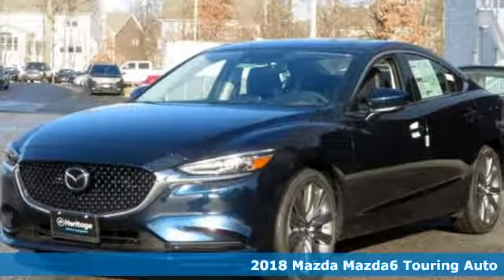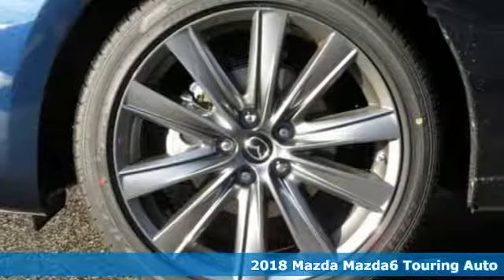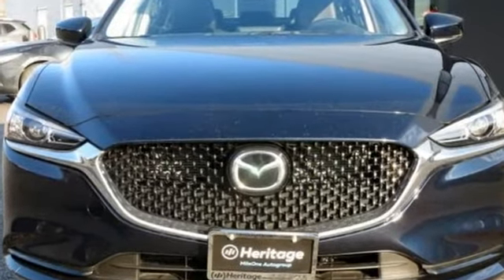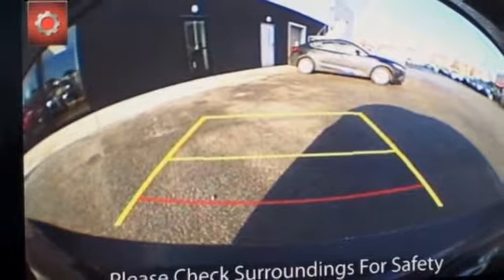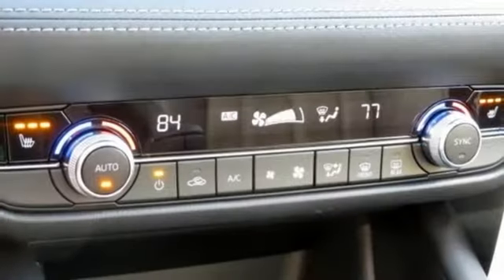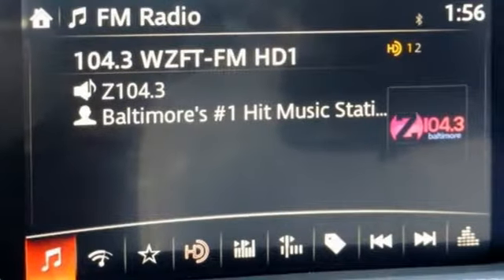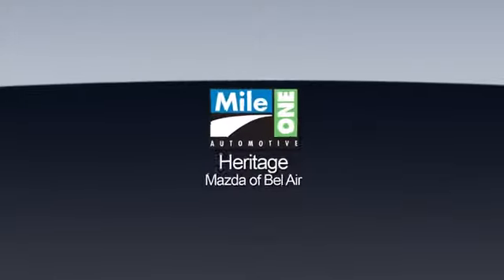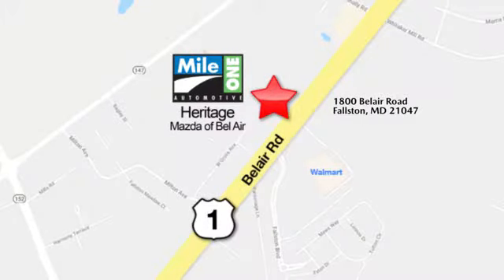2018 Mazda Mazda6 Baltimore MD Bel-Air, MD F8332899 - SOLD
Year: 2018
Make: Mazda
Model: Mazda6
Trim: Touring
Engine: 2.5L 4-Cylinder
Transmission: Automatic
Color: Blue
Interior: Black
Stock #: F8332899
VIN: JM1GL1VMXJ1332899

Address:
1800 Belair Road